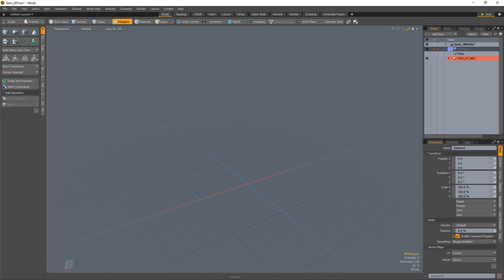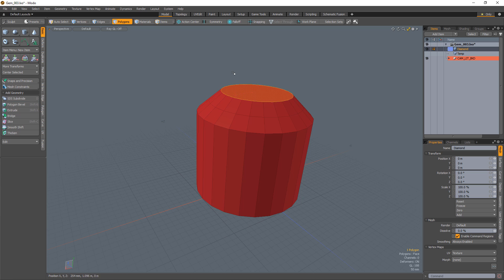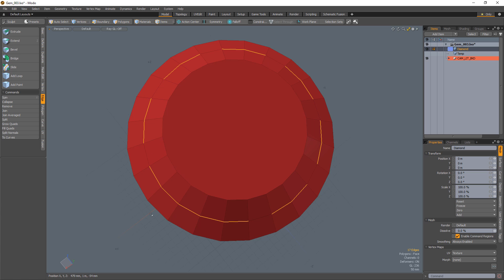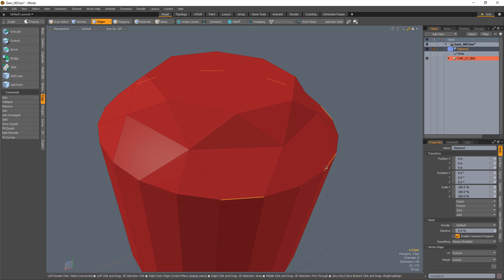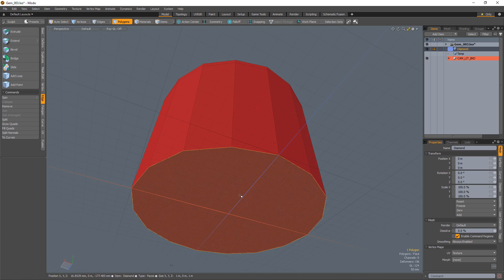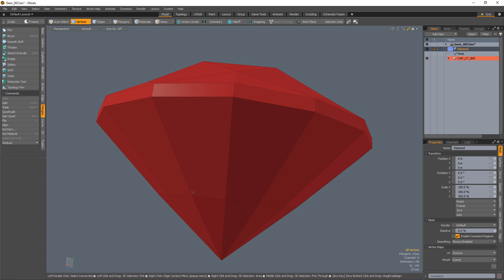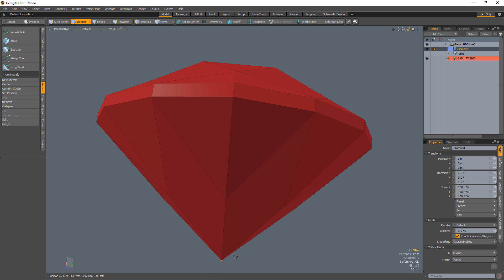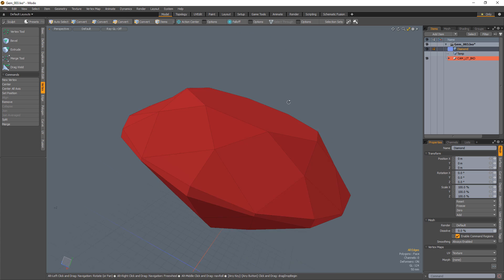MODO | Modeling a Diamond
This video shows a quick tip on modeling a diamond in MODO.